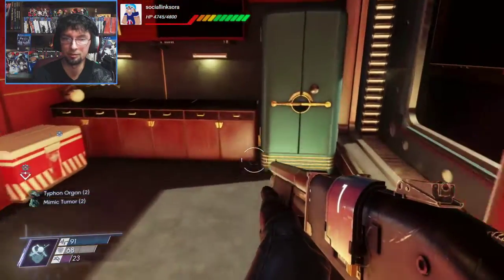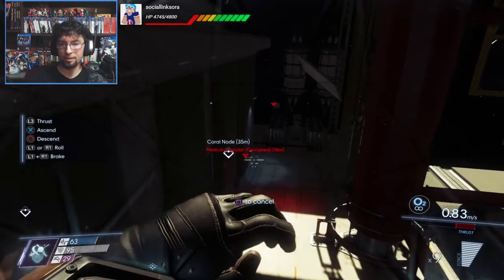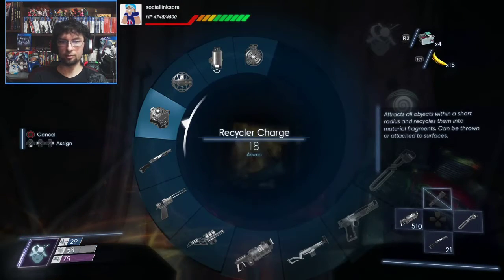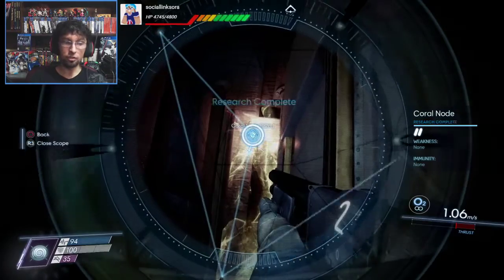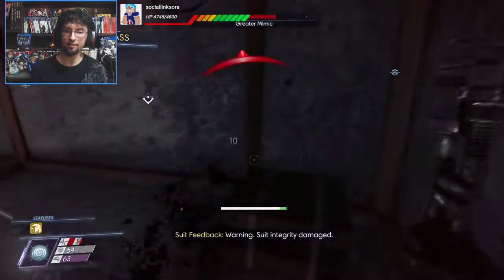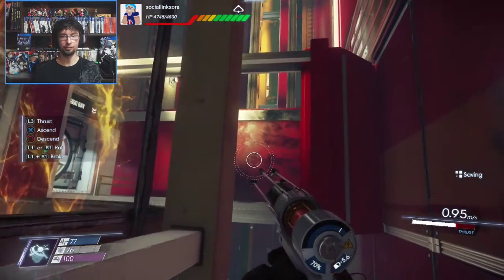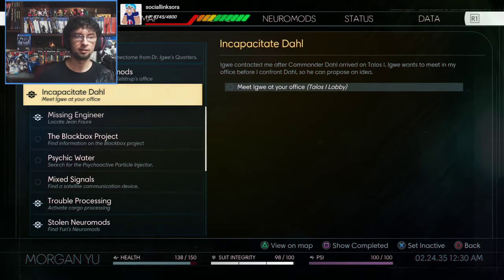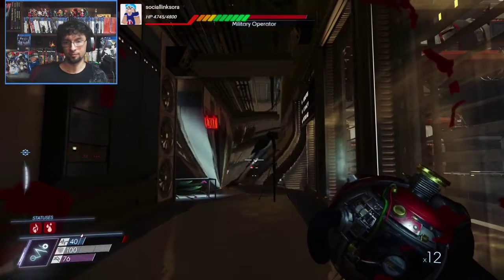Coral Scanning, the beginning of the End Sora Plays PREY 10